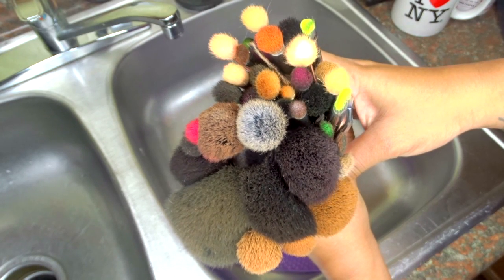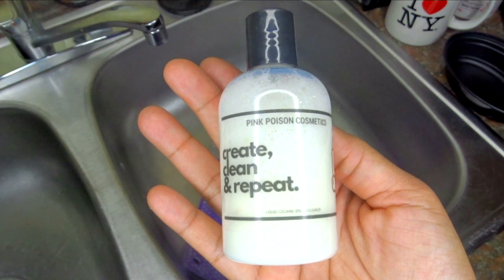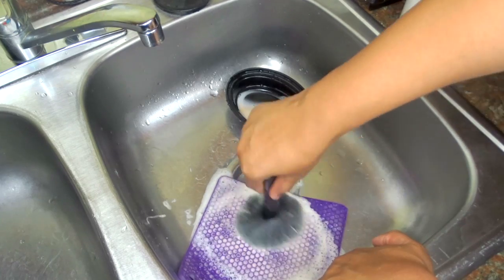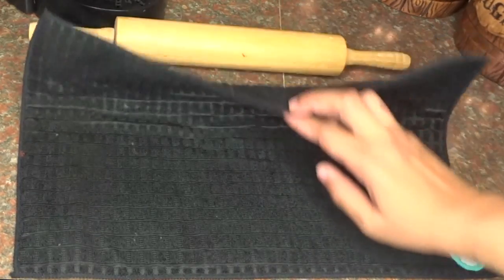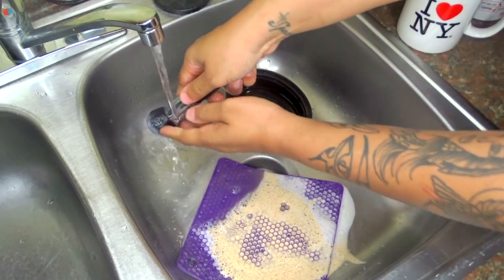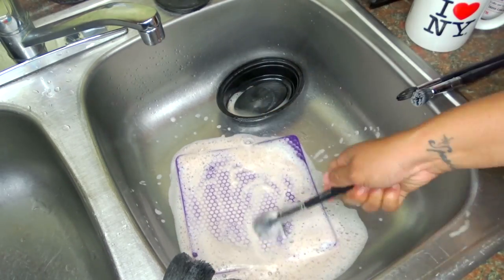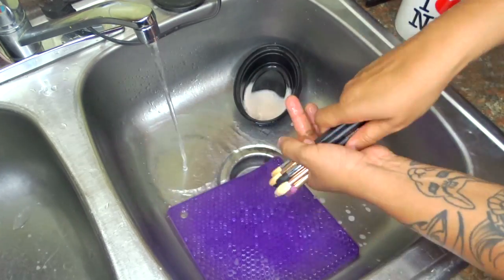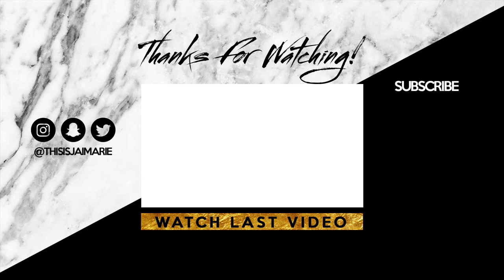How to QUICKLY clean your Makeup Brushes | THISISJAIMARIE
PRODUCTS USED

USE CODE "THISISJAIMARIE

BUSINESS

TECH GEEK INFO

Editing: Final Cut Pro X

About Jai Marie

Just a Young Woman who turned a Beauty Obsession into something Productive.
Here on my channel, you'll find videos on beauty, hair, lifestyle, tech vids for geeks like me 👀, and so much more.
You Ready?!